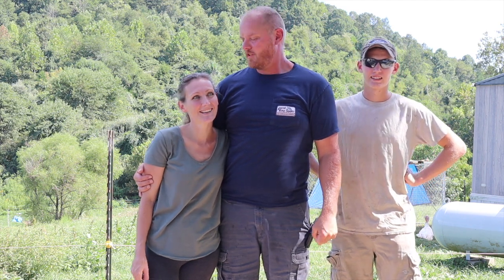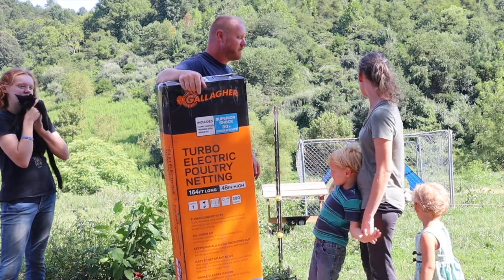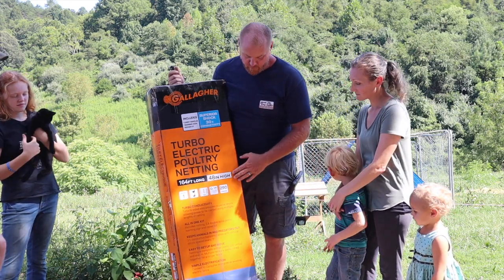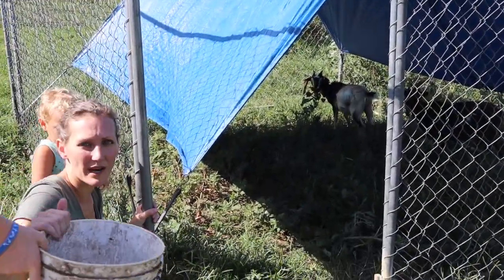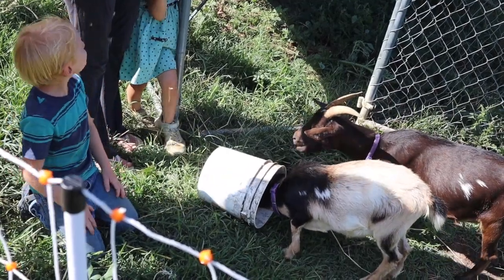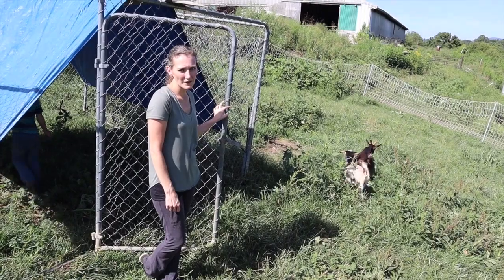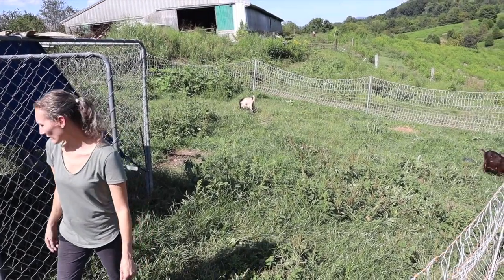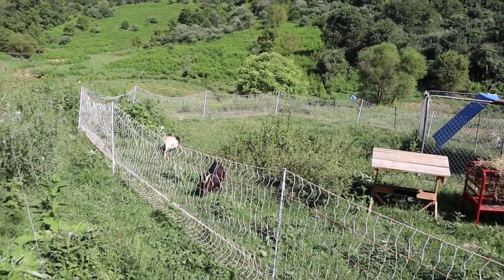It's Finally Here!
Our Gallagher Poultry Netting finally came in! Now let's get these goats out.

Fencing Items

Milking Items

~~~Butchering Items~~~

~~~Gardening Items~~~

~~~Everyday Items~~~

~~~Canning Items~~~